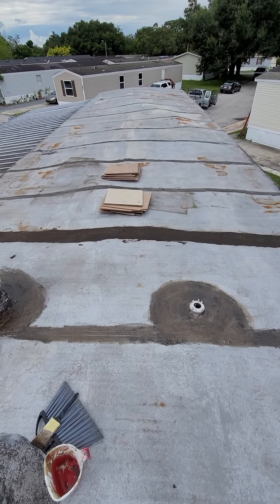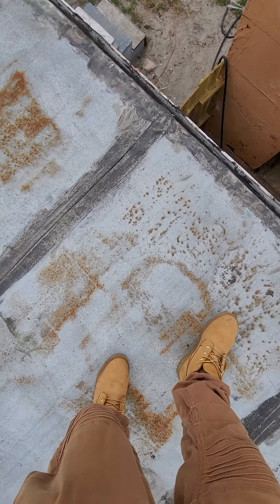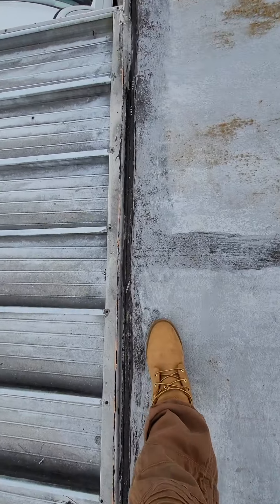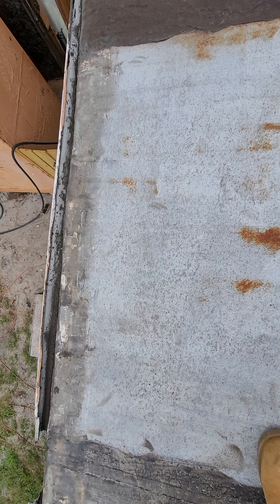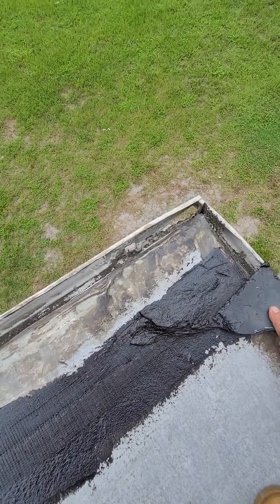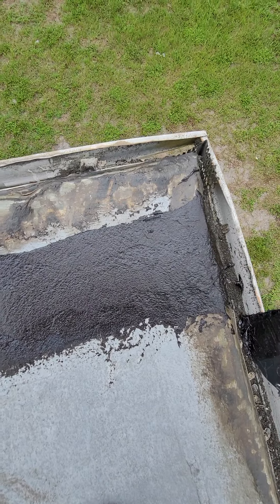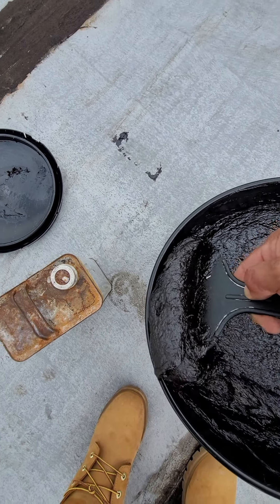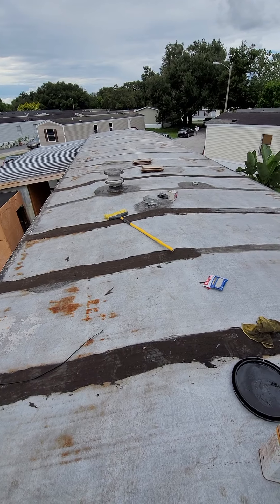DYI Metal Roof Repair on Mobilhome, it can be done, how to fix it yourself!